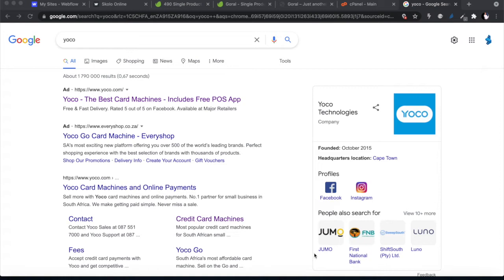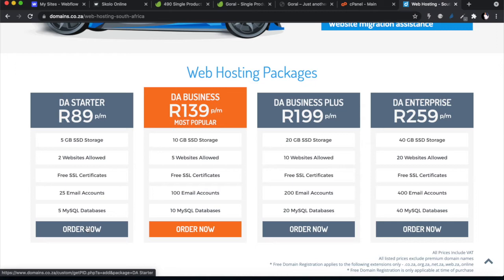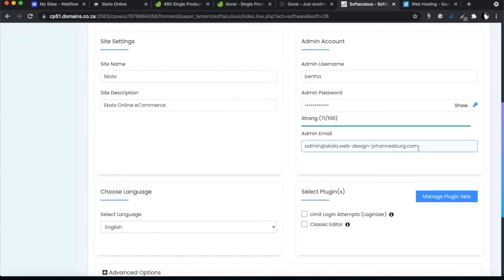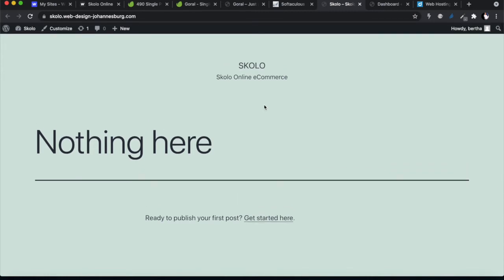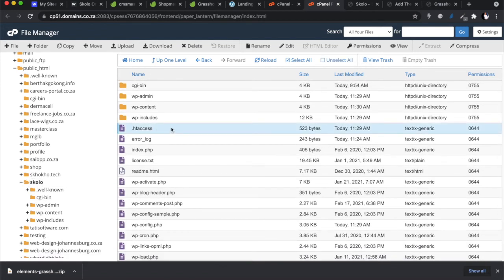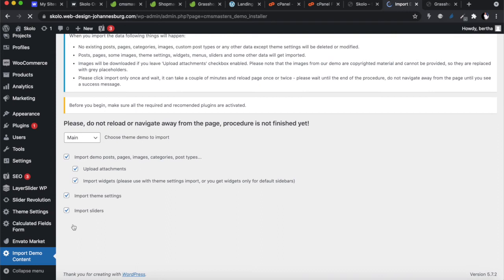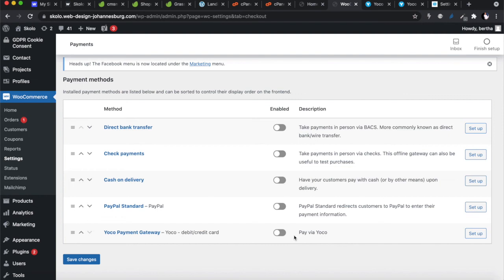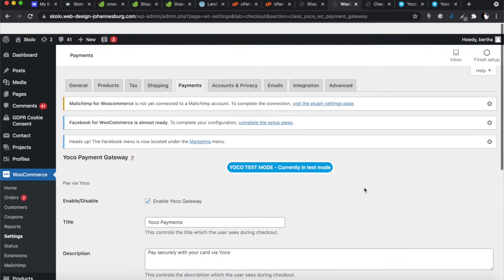Accept Payments with YOCO on WooCommerce Step by Step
Video Timestamps:
00:01:41 Introduction in to YOCO, get started by creating your account, comparing prices etc.
00:08:56 Getting started with setting up your eCommerce website, get a hosting package and c-panel
00:17:44 Install a blank wordpress website on c-panel
00:21:01 Navigating your wordpress back-end, where everything is
00:29:00 Shopping for a website theme on envato elements
00:34:43 Install Wordpress theme and set up demo site
00:38:46 WooCommerce set-up
00:46:56 YOCO set up with WooCommerce
00:56:17 Test your Yoco set up with a test transaction and order